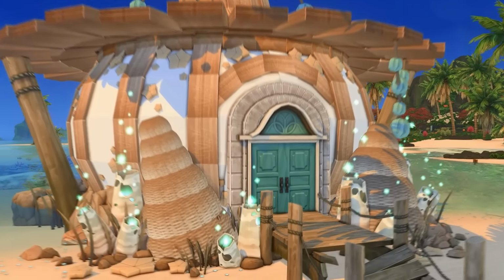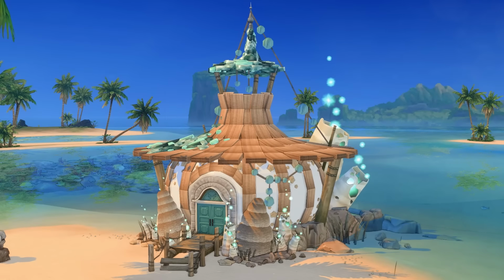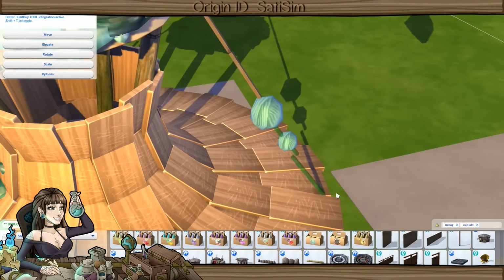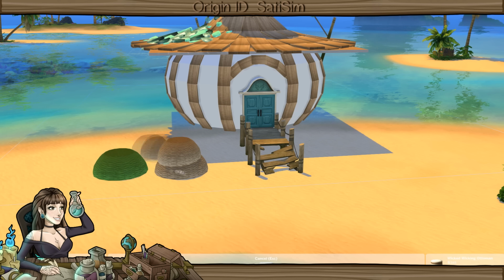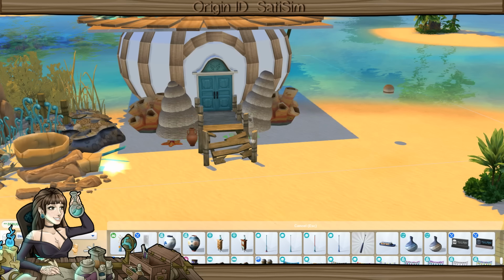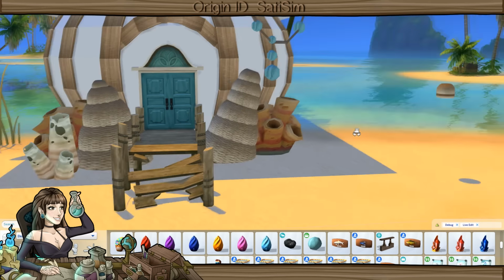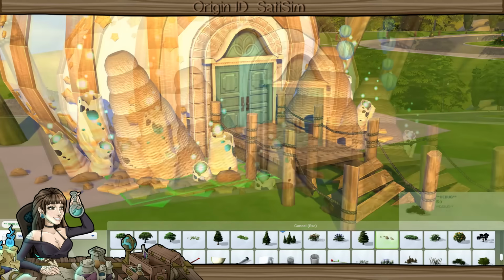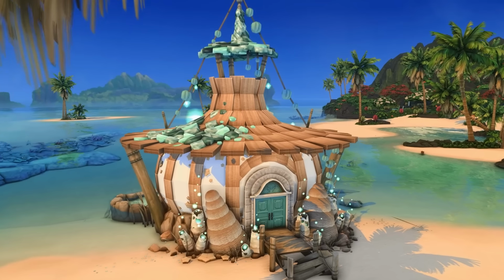How I built a Magical Mermaid House in The Sims 4 with ROUND WALLS || Without CC || Speedbuild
Hello there Travelers!

This time, i take you through the process of building a little Mermaid House to celebrate Mermay!
It was built on a 30x20 Waterfront Lot in Sulani, without Custom Content and i used the Mod T.O.O.L. by Twisted Mexi to place my objects.
This mod is not needed to download the build as displayed!

And get the build here: [...]

'Mermaid Hut'
No-CC, 30x20 Residence
Origin ID: SatiSim